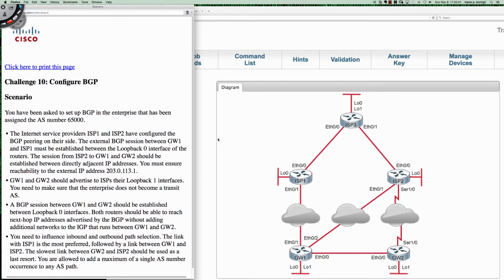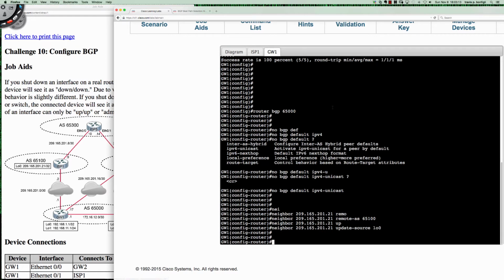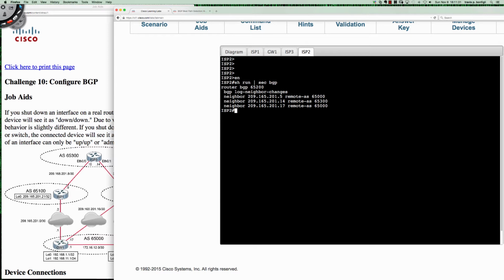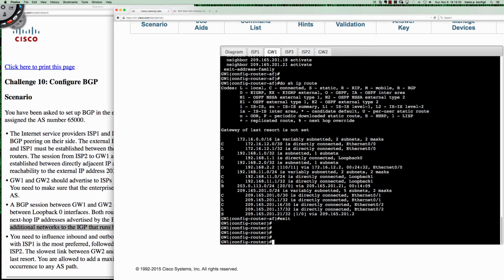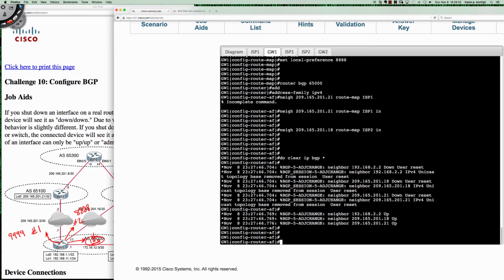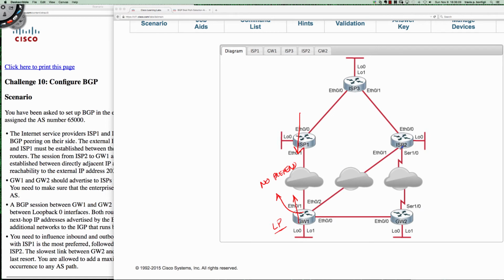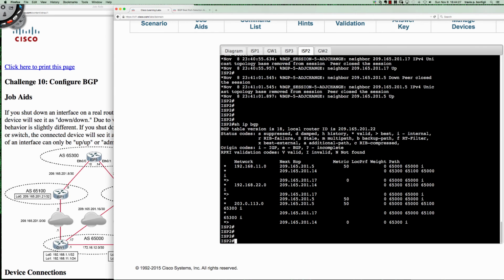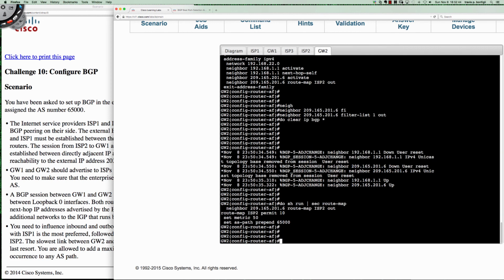Fall 2015 - CTS265-840 (Week #10 - 11.02.2015) - Challenge #10 - BGP Config. (Lrn Labs)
In this video tutorial we take a look at Challenge #10 and configure both eBGP and iBGP peerings.  We manipulate both inbound and outbound traffic flows and leverage ip as-path access lists to ensure our AS does not become a transit AS.  Enjoy!